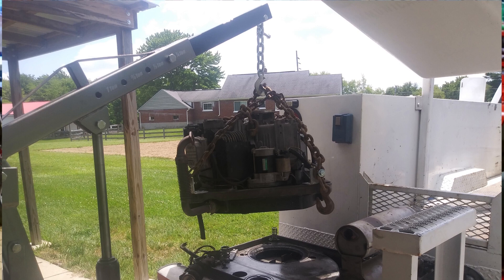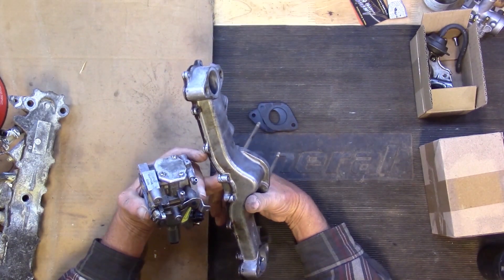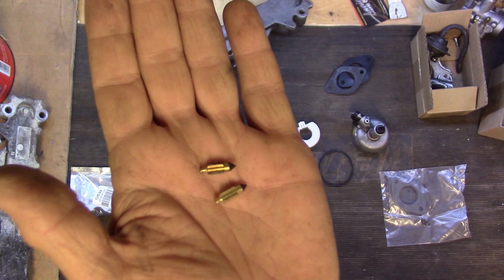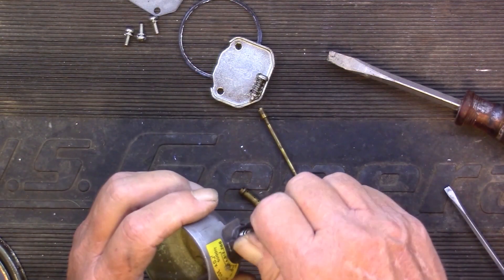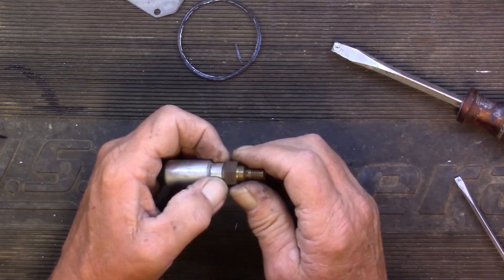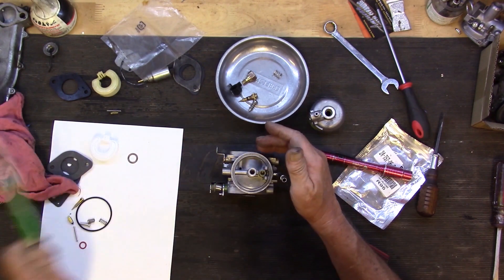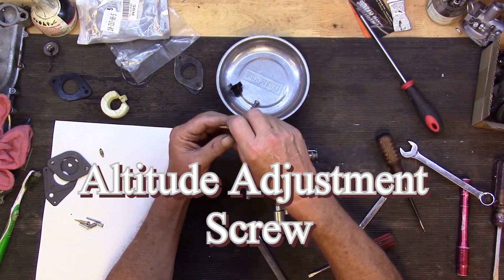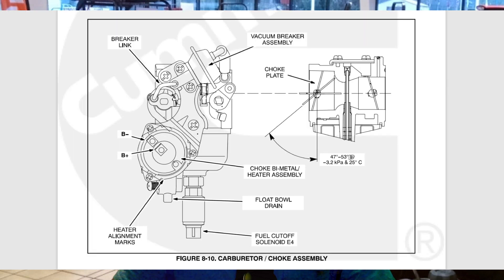Onan Cummins Generator Carburetor Rebuild for RV's and Commercial Trucks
Common in recreational vehicles, cranes, bucket trucks and many other commercial vehicles.  No rebuild kit available. I'm in the process of converting a fuel injected genset to a mechanically carbureted one. My used carb needs some attention and no rebuild kits can be found. I'll show you how to find the parts and rebuild your old one and save. $500
Below is the link to the generator that it went to. Although its off a bucket truck it is the same engine as the one in RVs and other Cummins Onan generators